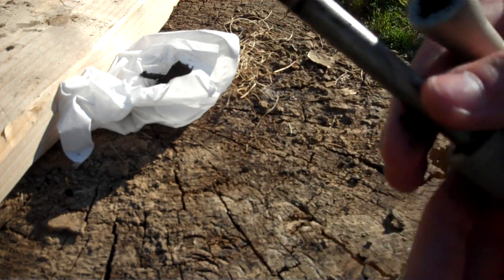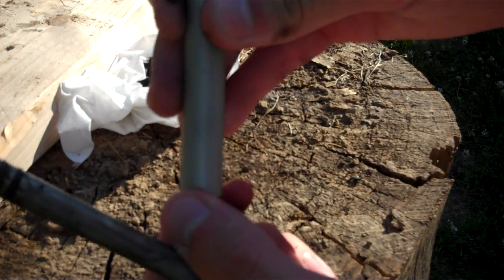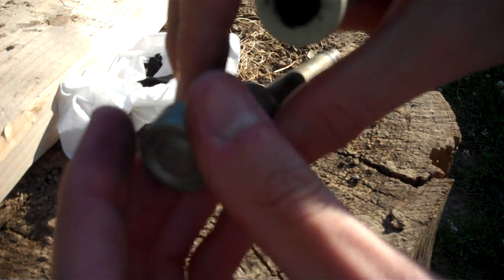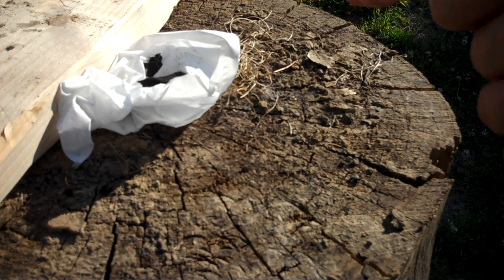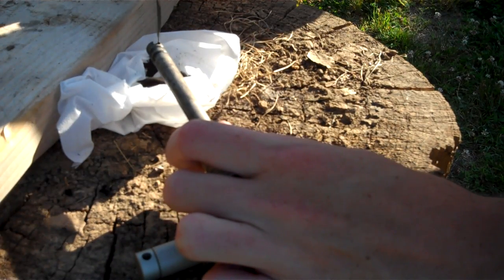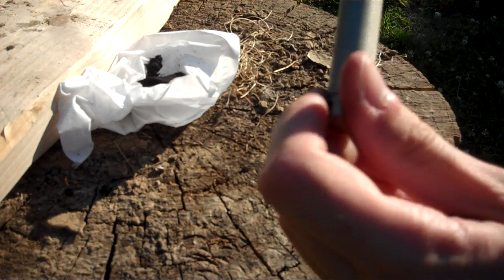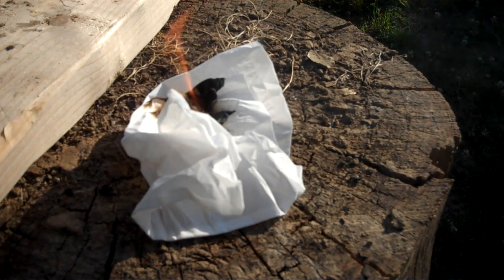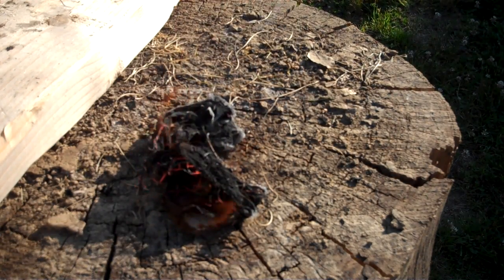quick fire piston demonstration